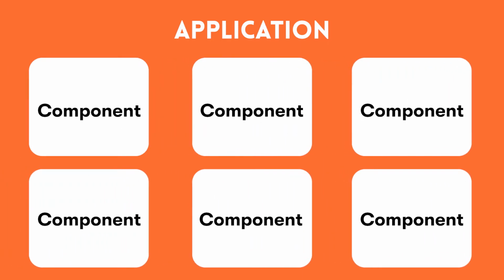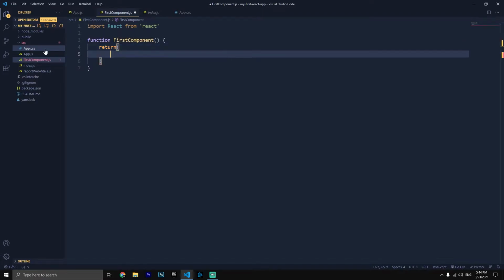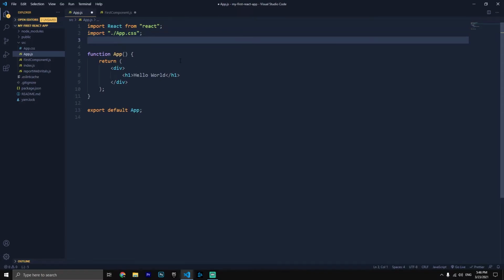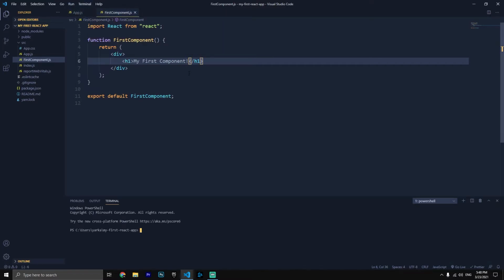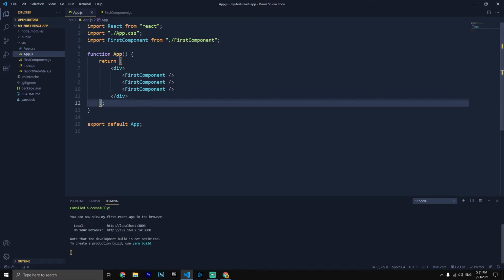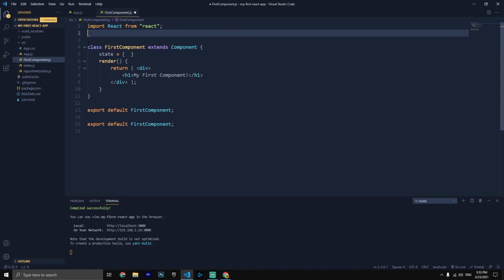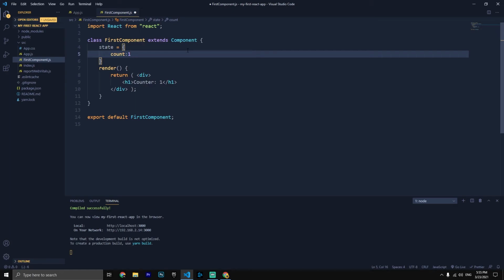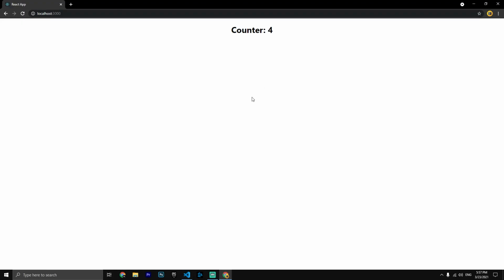Mastering React - Part 03 | Getting Started with Components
This course is designed to help you completely master React, from building a small "Hello World" application, going into creating a full website. I will be here to help you get through each and every step of this journey. In this video, we will be getting started with Components in React.

📕 My favourite books about React 📕
- A Quickstart Step-By-Step Guide To React
- Advanced Web Development with React
- Front End Development with React

⭐ Tags ⭐
- The Junior Coder
- React Tutorials
- React easy Course